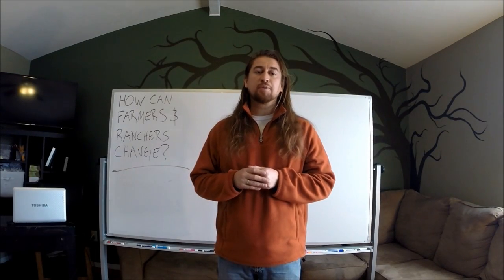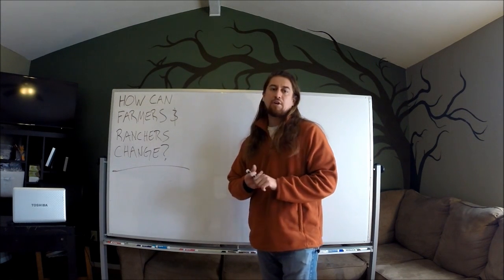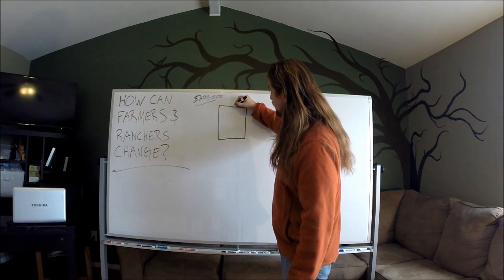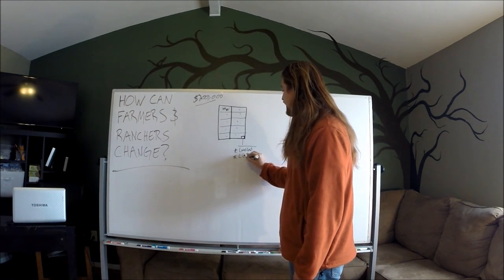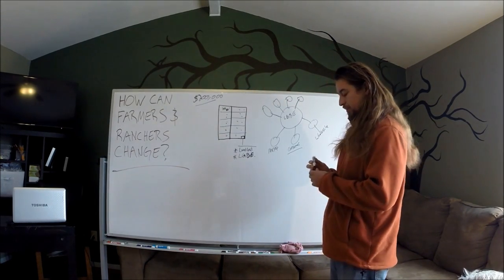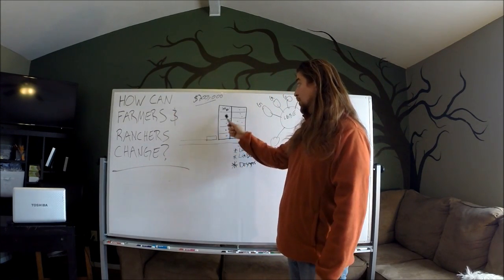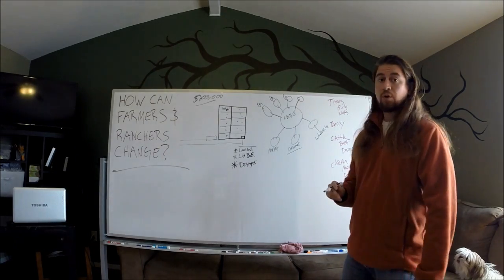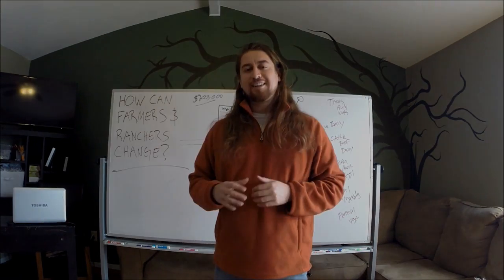How to Transition from GMO Farming and Ranching to Permaculture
Nicholas Burtner lays out a plan of change and transition that a GMO farmer or rancher can take to gain back control of his or her land from GMO farming. Enjoy.